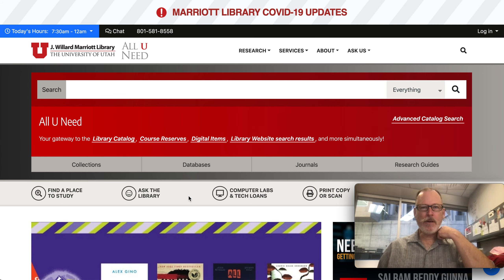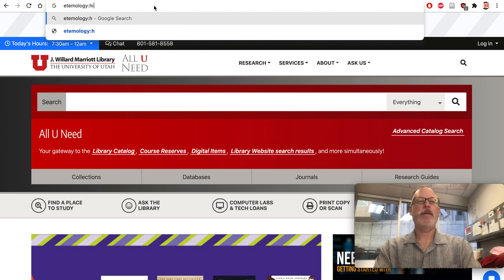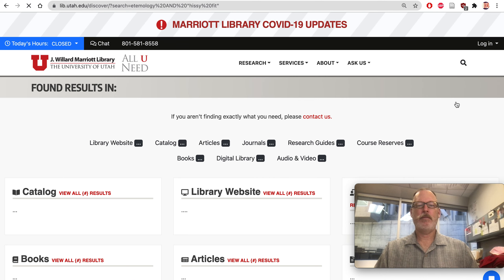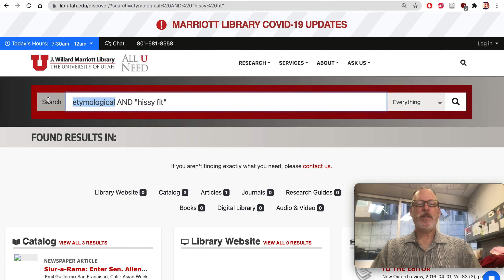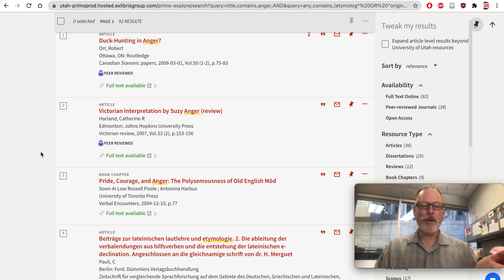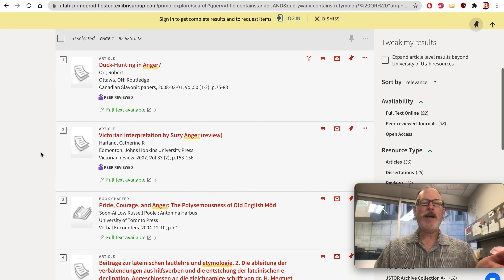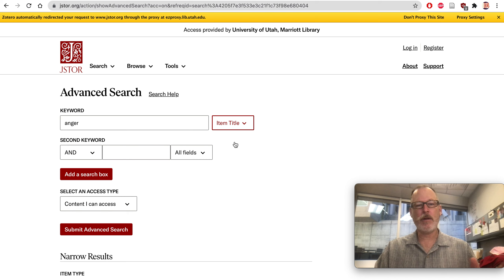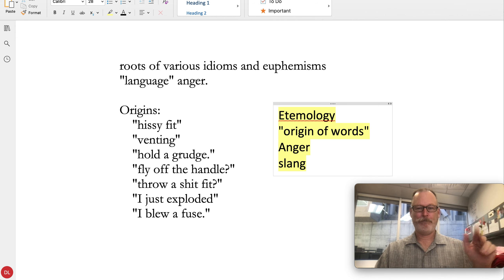origins of words related to anger